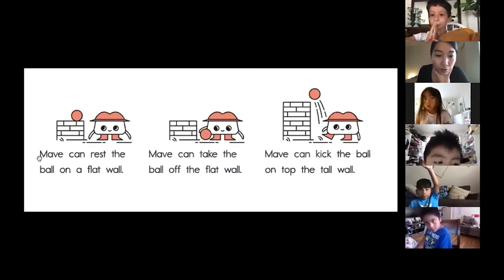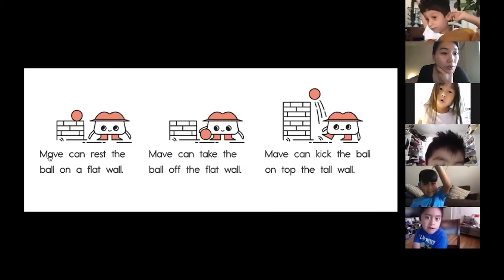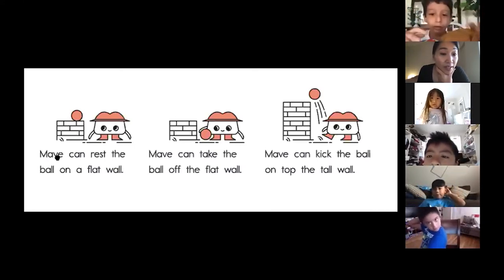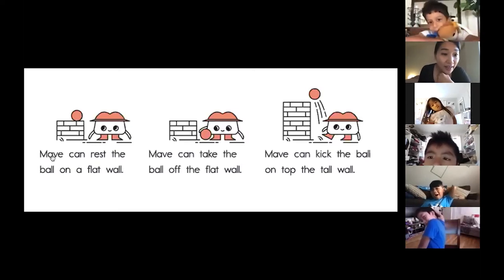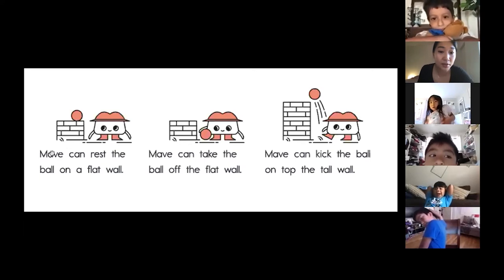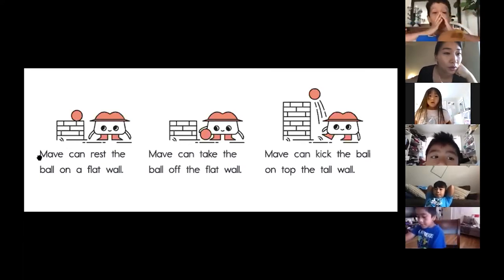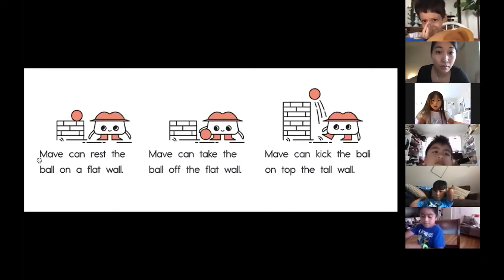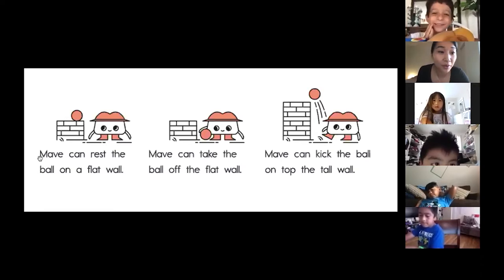Teaching Your Child to Read: Silent E Rule